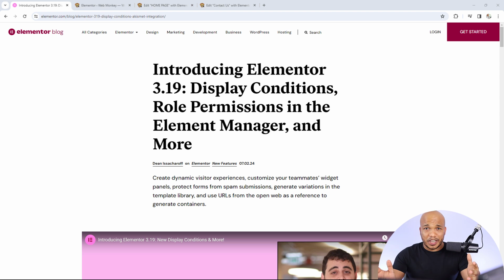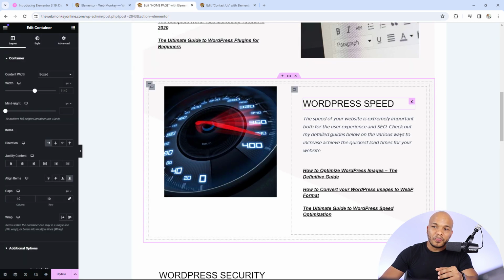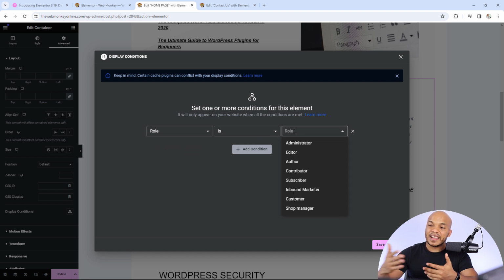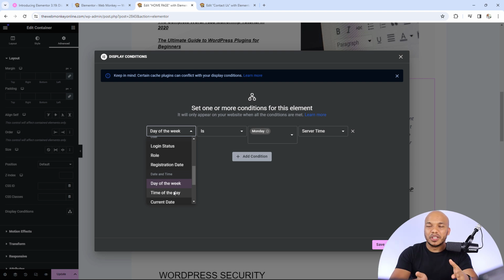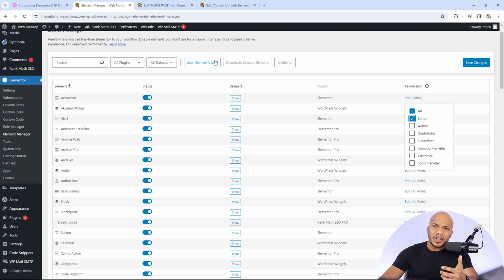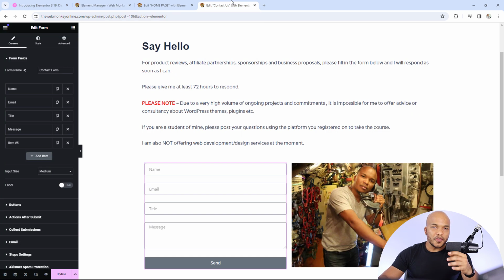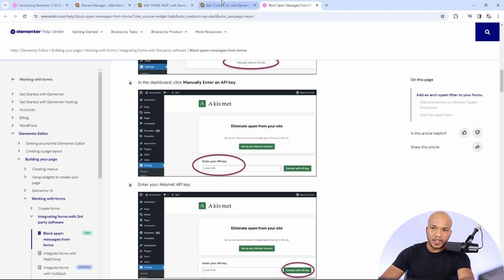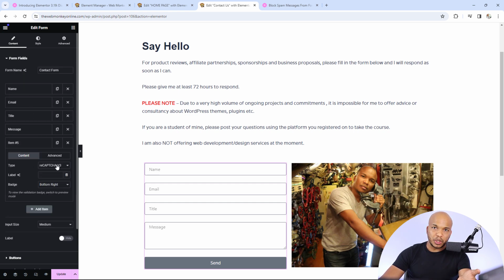Elementor 3.19 is here - Exciting New Features Released